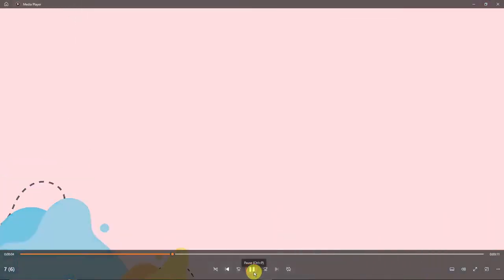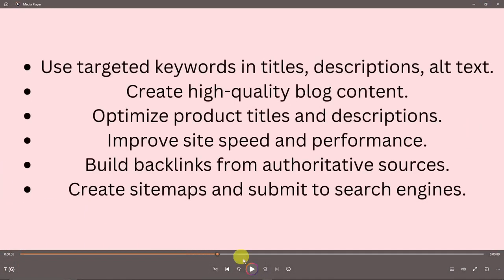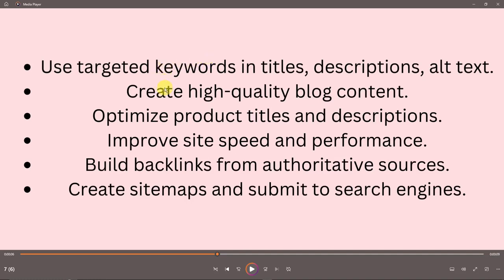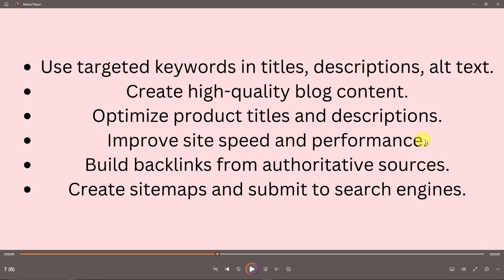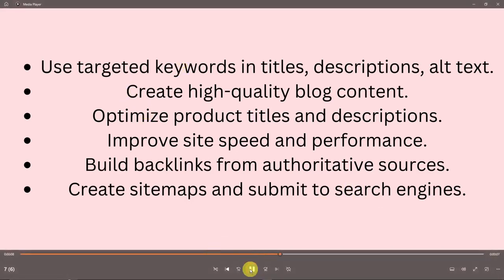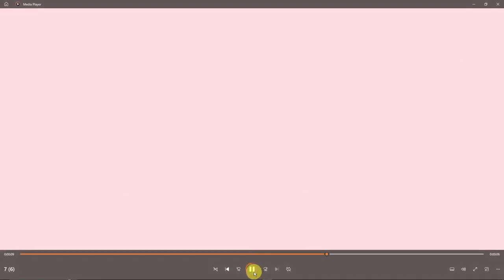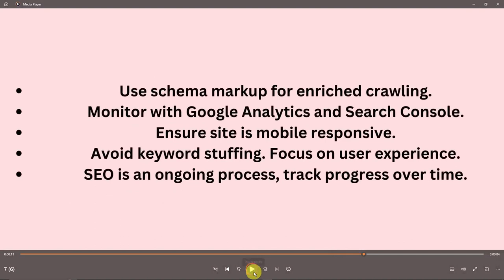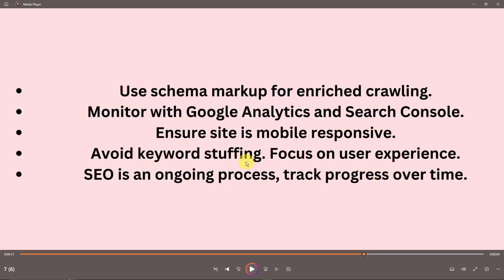How To Optimize Shopify Store For SEO | FULL OPTIMIZATION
In this video I am going to give you a tutorial on the topic: How To Optimize Shopify Store For SEO | FULL OPTIMIZATION. I will explain it in a easy and fast way.

🚀 Ready to skyrocket your Shopify store to the top of search results? Join us in this comprehensive tutorial as we guide you through the step-by-step process on how to optimize your Shopify store for SEO in 2023! Whether you're a seasoned e-commerce entrepreneur or just launching your online business, we've curated expert tips and strategies to help you fully optimize your Shopify store, driving organic traffic and boosting sales. Let's dive into the world of SEO and Shopify and empower you with a straightforward and effective method for full optimization! 🌐🔍

In this video, you'll discover:
✅ The complete guide to optimizing your Shopify store for SEO
✅ Customization options for enhancing product pages and meta tags
✅ Time-saving strategies for a seamless optimization experience
✅ Tips for keyword research, content creation, and backlink building